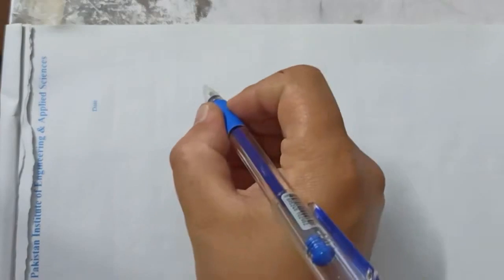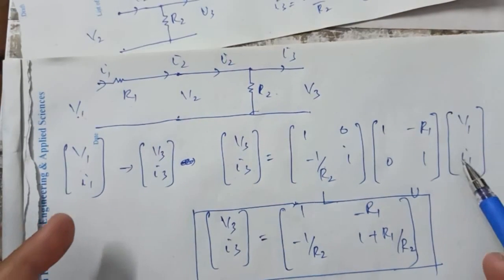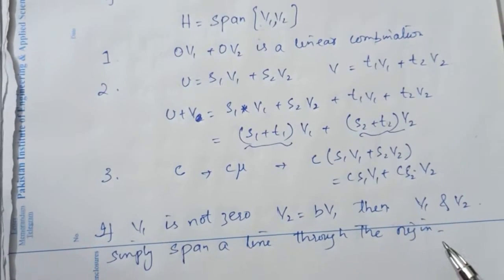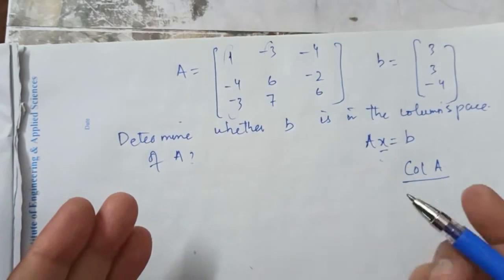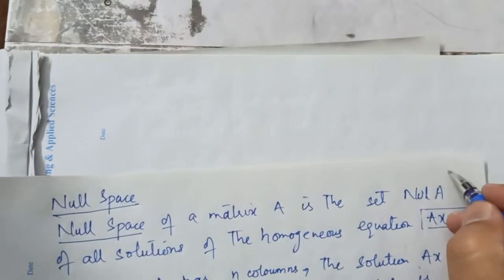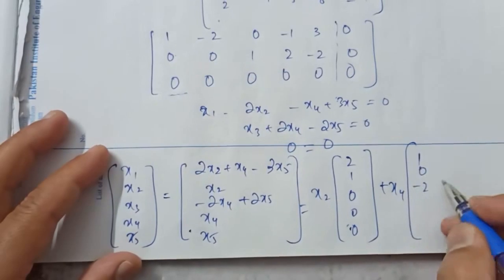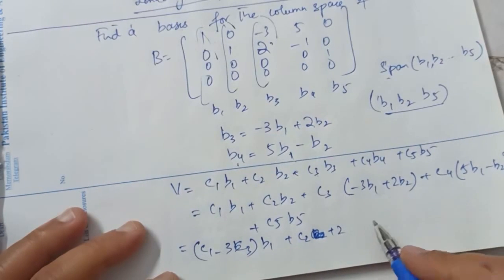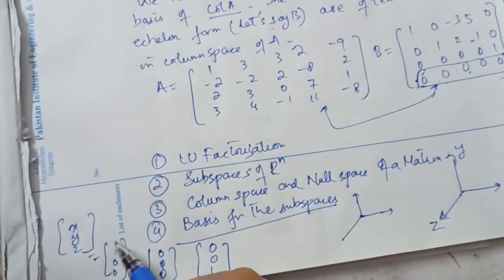Linear Algebra Video Week 7 Lecture 1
Concept of Subspaces, Column space, Null Space, and Basis for subspaces